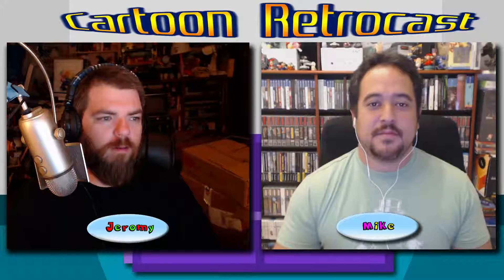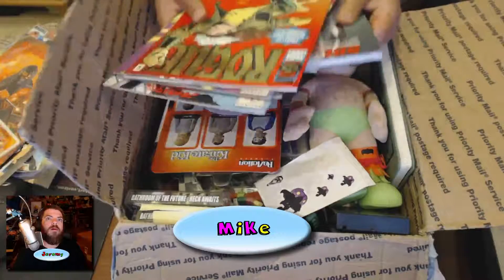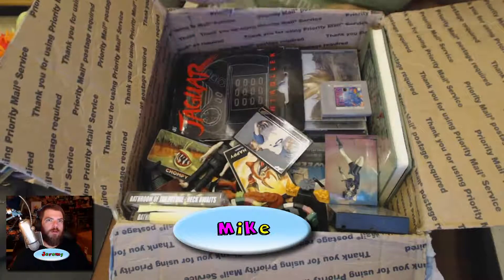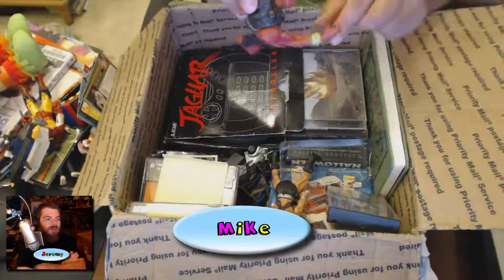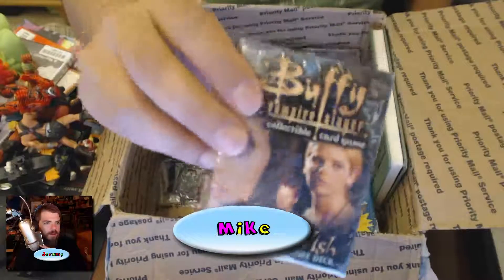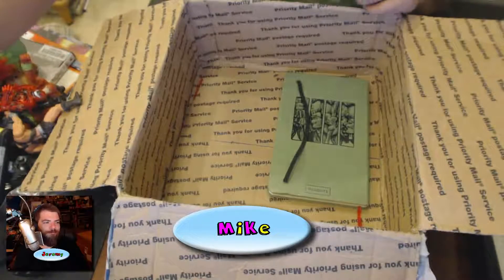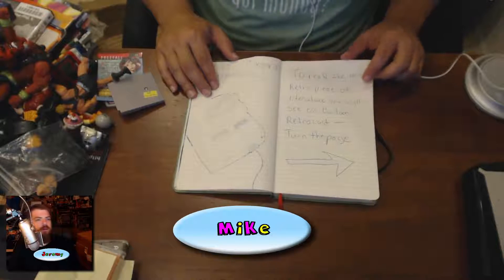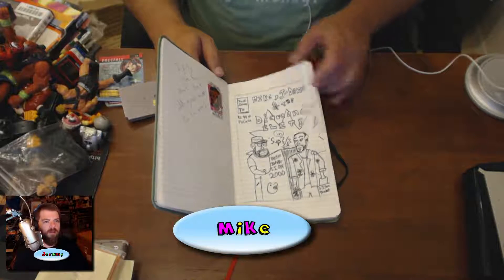Retro Junkbox Unboxing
The Retro Junkbox has completed its 17,000 mile journey across this great nation and has made its way back home. What Mike open it!